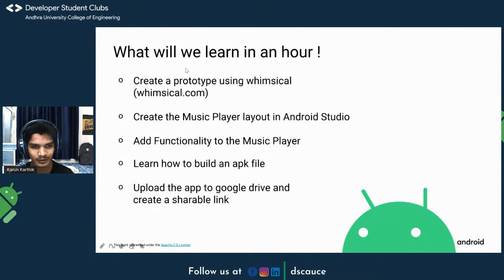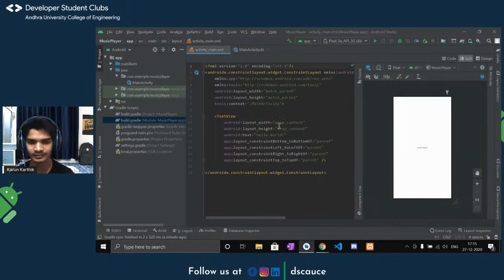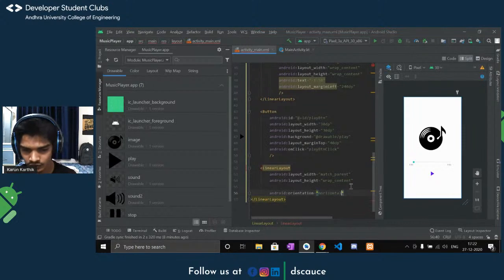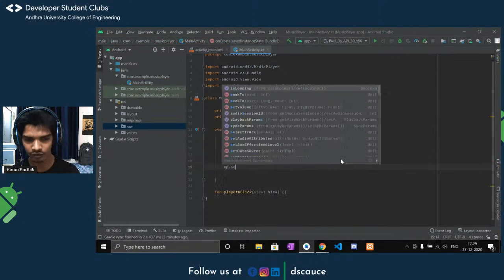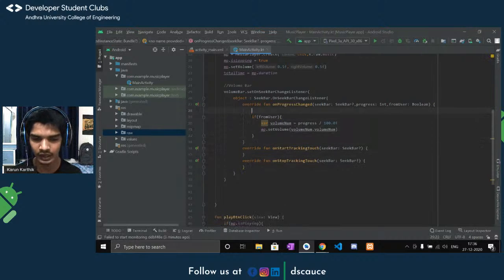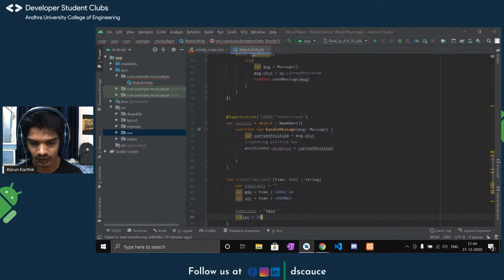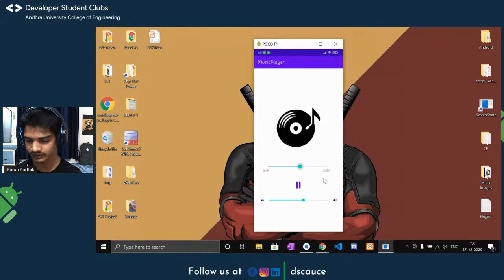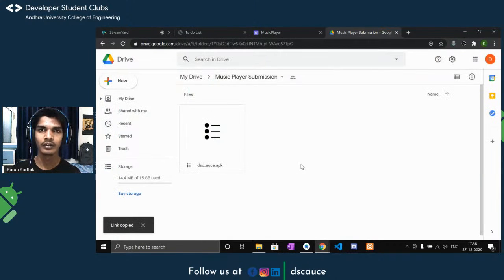Android Study Jams | Session - 3 | Build a basic Music Player | DSC - AUCE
Want to be a developer, but are unaware of the roadmap to start?
Then this is exactly what you need. Presenting you the Android Study Jams, an initiative by Google for budding Android enthusiasts to become Android Developers.
This study jam consists of Two tracks, in which you’ll learn how to use the Kotlin programming language to develop applications.
In the above session, we have shown how to give a practical approach by building a basic  Music Player using the concepts learned so far.

Do check out our Track-1 tutorial videos to speed up your pace in an efficient way.